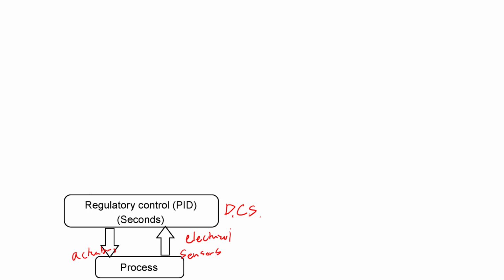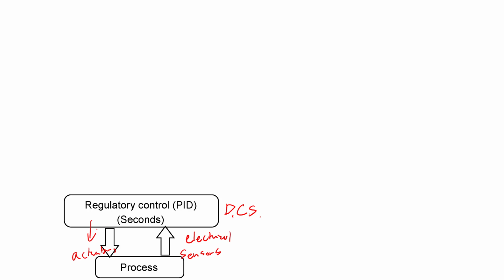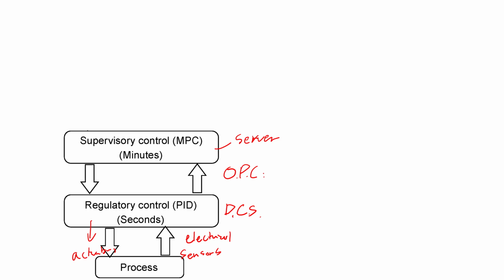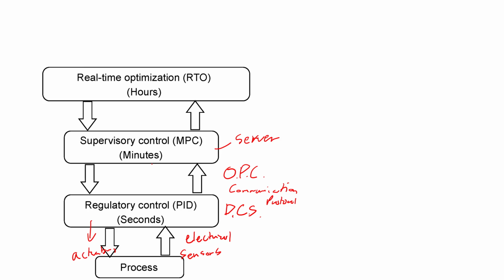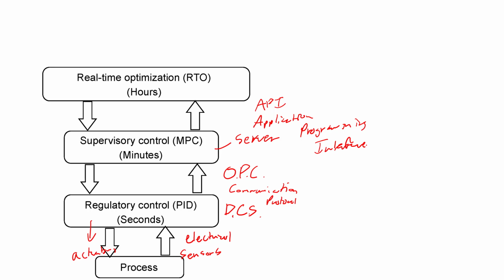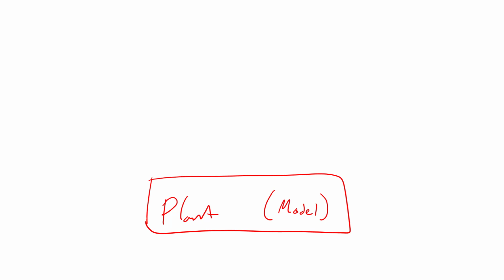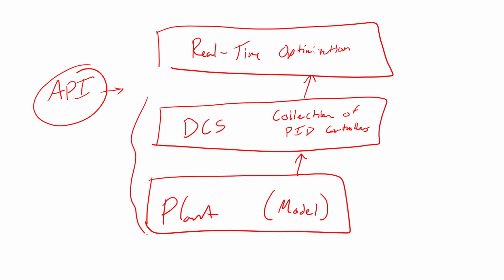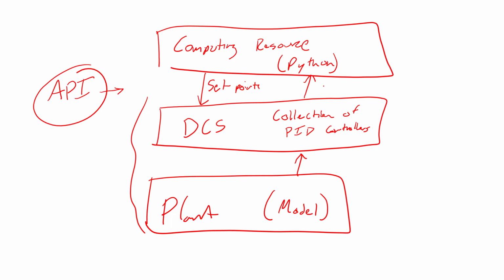Process Control Hierarchy and Communication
In this video lecture, we discuss the basics of process control hierarchy, how a processing plant (including sensors and actuators) communicates with a distributed control system (DCS), how the DCS communicates with supervisory control systems and real-time optimization (RTO) applications. We also discuss application programming interfaces (APCs) as a way that computer applications communicate.